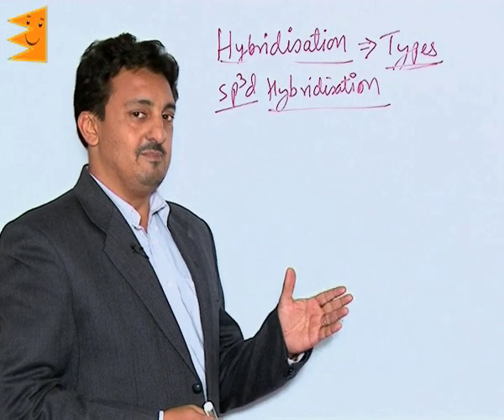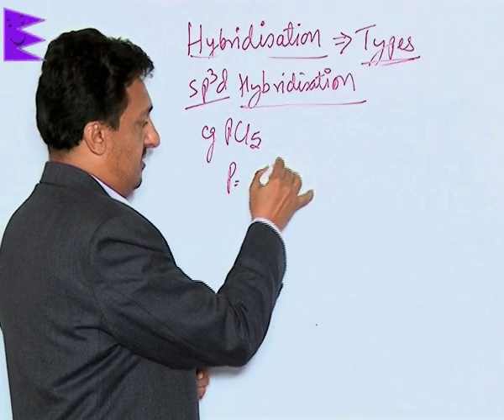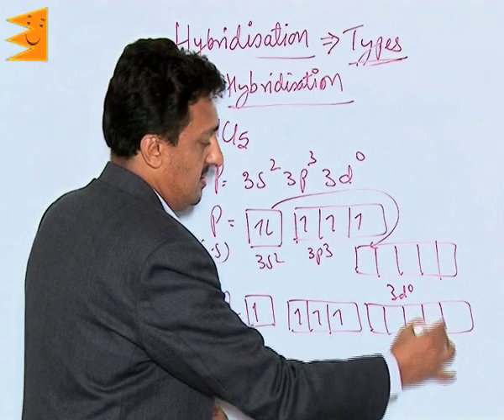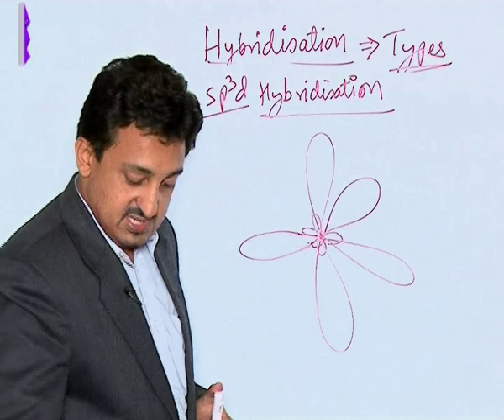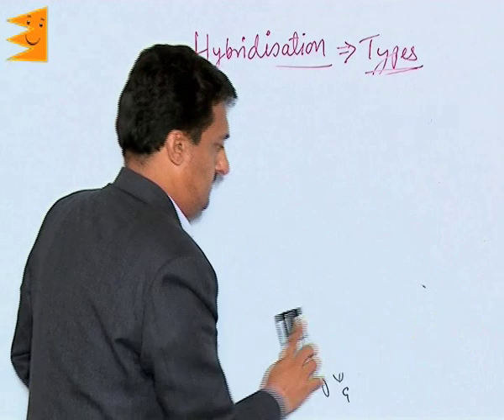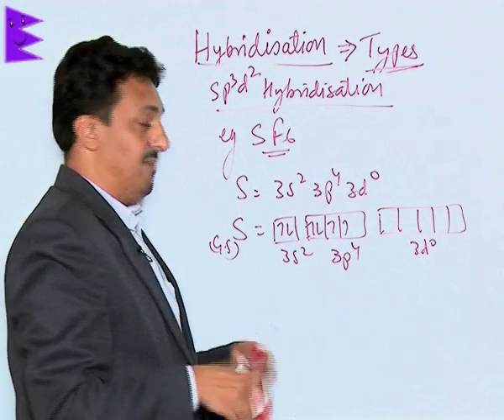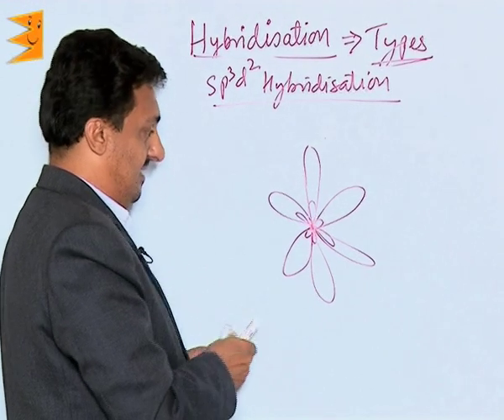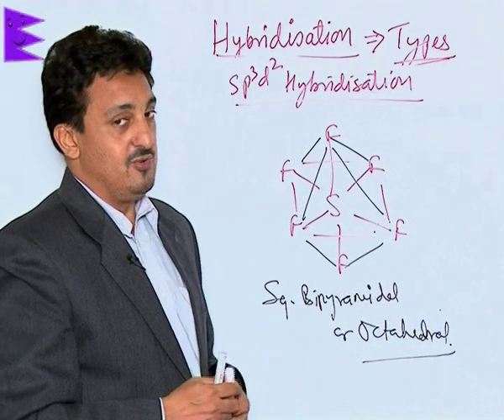CBSE Class 11 Chemistry Chemical Bonding and Molecular Structure Hybridisation Involvin |Extraminds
Topic: Hybridisation Involving d Orbital
Extraminds